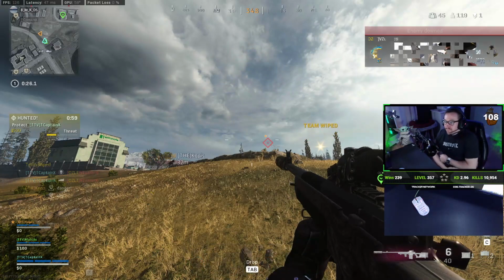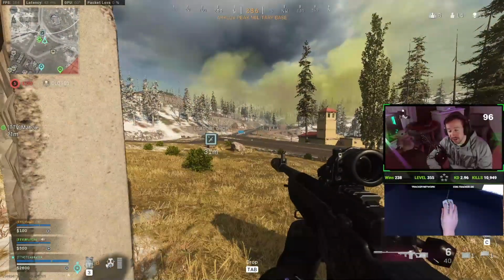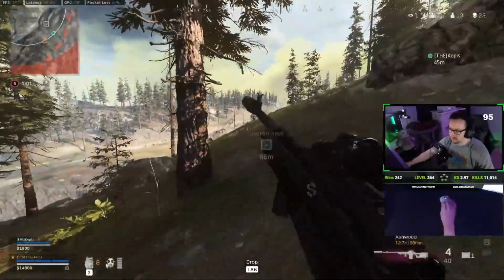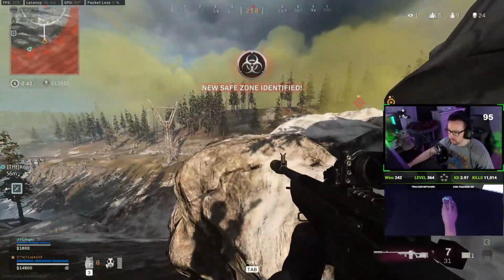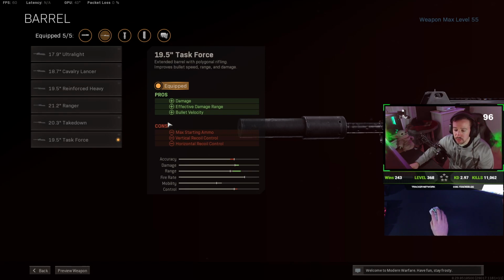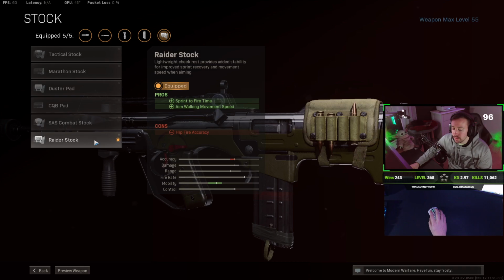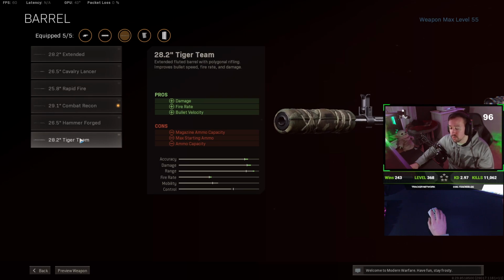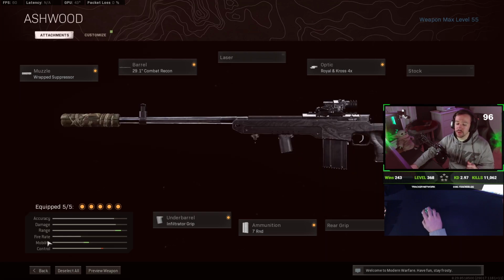The best HIGH KILL LOADOUT in Warzone! *26 Kill Game*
Today I present to you what I believe to be the best load out for all around capabilities in Warzone. Dominate up close with the FFAR and snipe enemies at range with the LW3 Tundra. These two guns combined led me to a personal record of 26 kills in the Warzone Duo battle royale game.

Intro: (00:00)
26 Kill Gameplay (2:08)
FFAR: (17:10)
Tundra: (21:12)